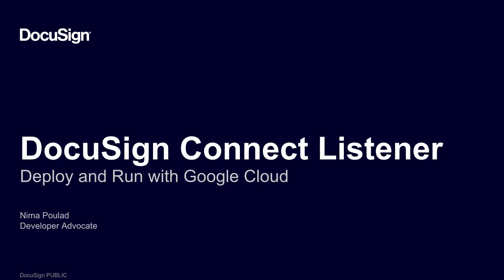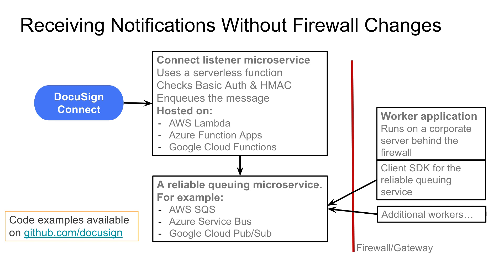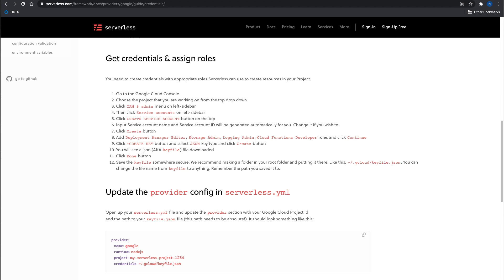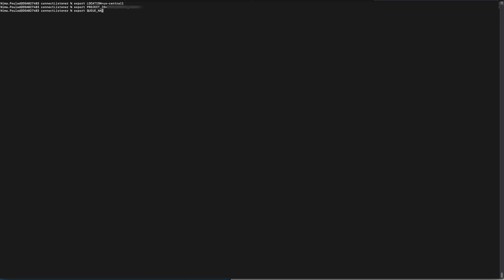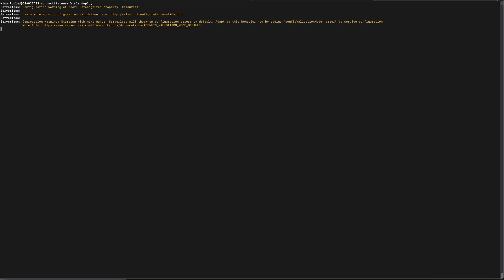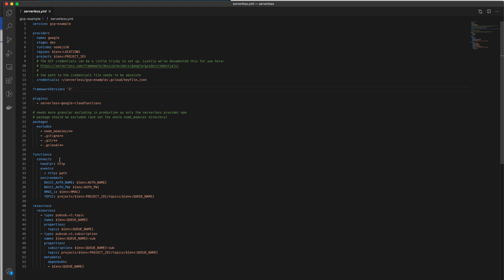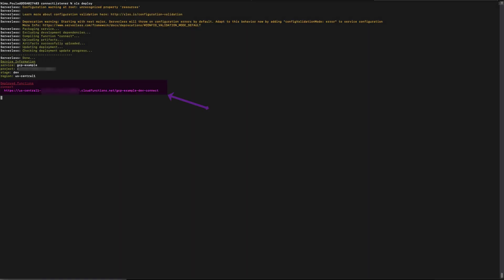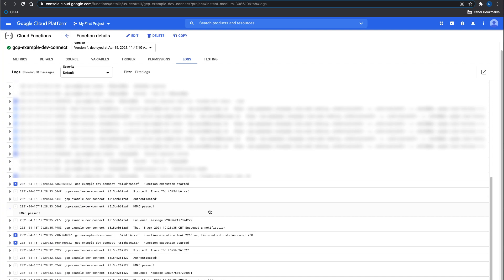Deploy DocuSign Connect Listener on GCP | Developer Education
DocuSign Connect allows you to receive notifications about the status of your envelope. In this multi-part instructional series, we will explore how to deploy a DocuSign Connect Listener using Google Cloud Platform.